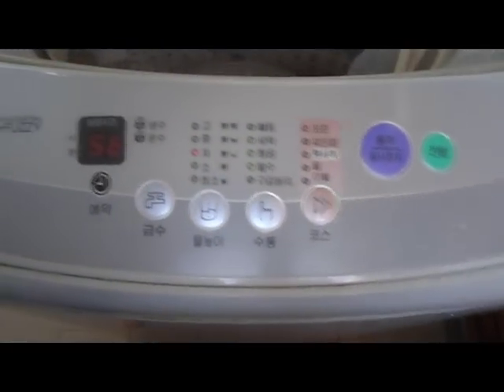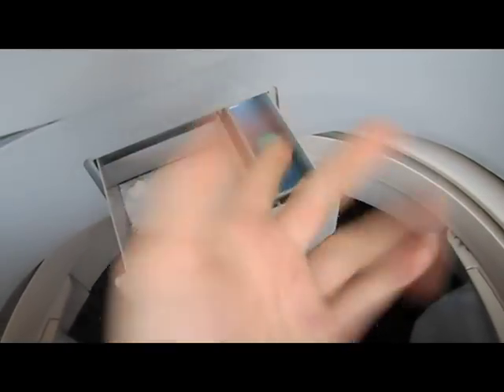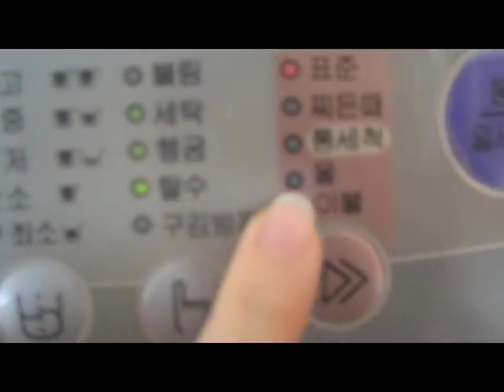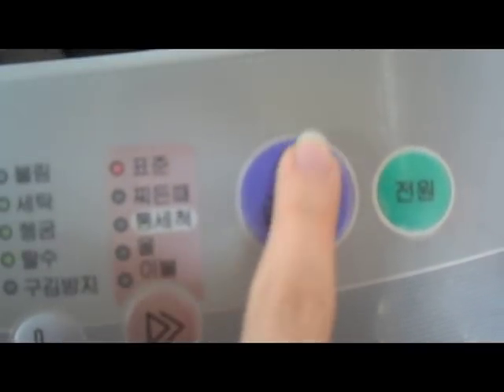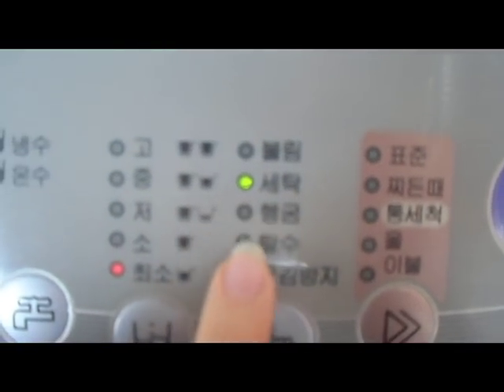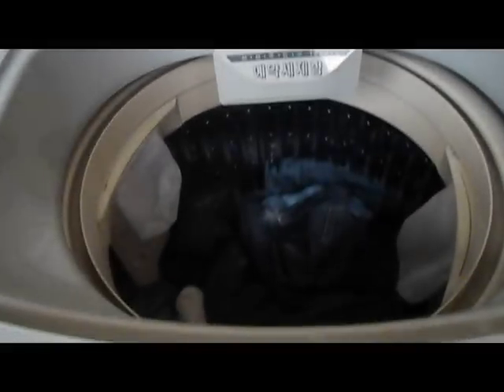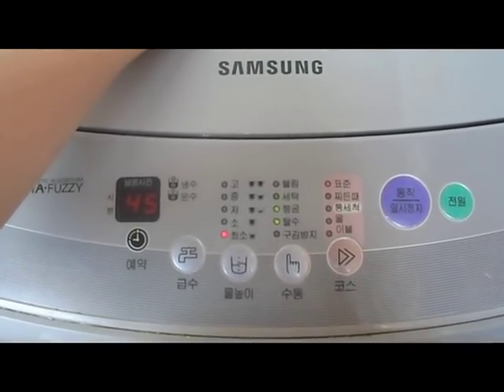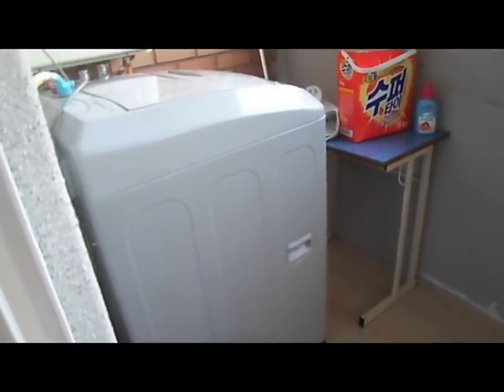Korean Washing Machine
I figure out how to use a Korean Washing Machine. kind of. Not very funny or informative as it is just slightly amusing?